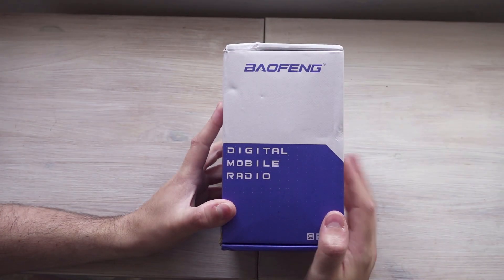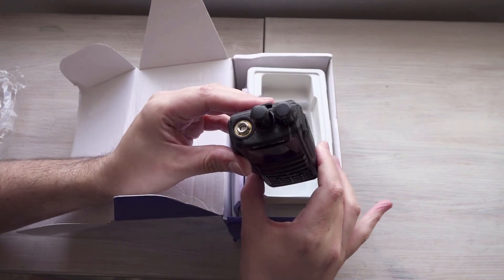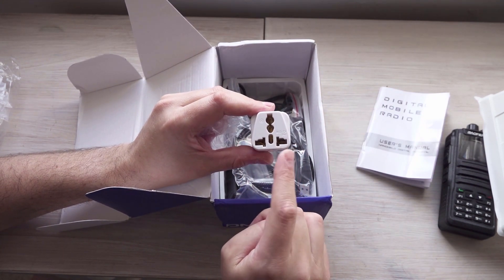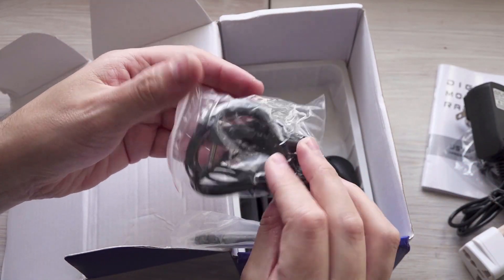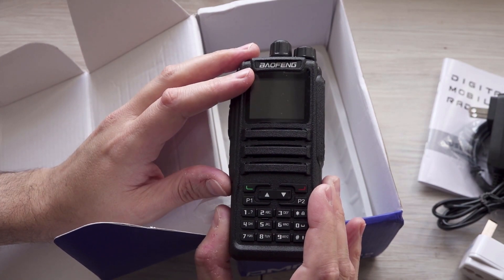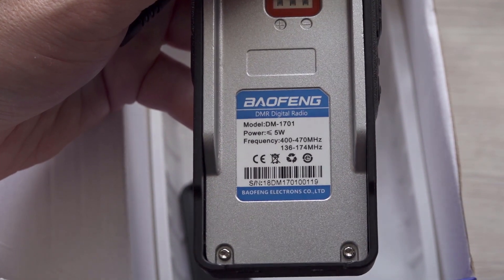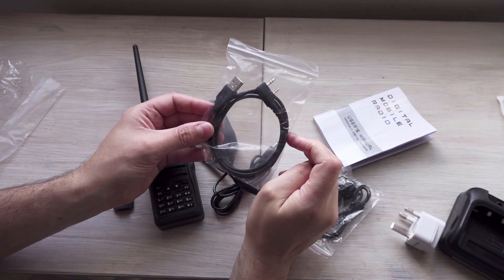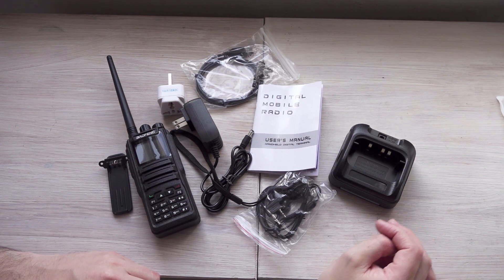Goods In #22 - Baofeng DM-1701 Unboxing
An unboxing of the Radioddity Baofeng DM-1701 DMR & Analog 5W handheld radio.

I plan to do a few follow up videos looking at the programming of the radio and, you never know, I might even find the time to do some more range testing in the future.

Below is an overview of the radio features.

• DMR TDMA Digital & Analog Modes
• 136-174MHz & 400-470MHz
• 1W/2W/5W Power
• 120K Contacts
• 1.77" Colour TFT Display
• Mototrbo Compatible
• SMA-F Antenna
• 2200mAh Battery
• Desktop Charger